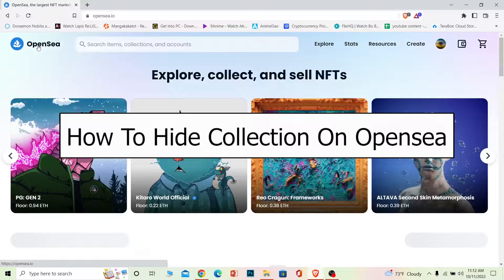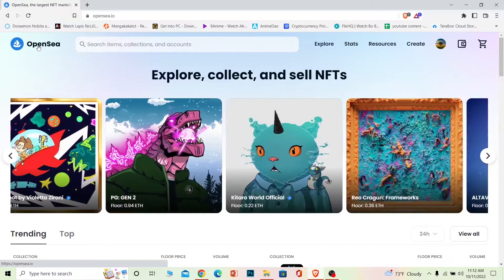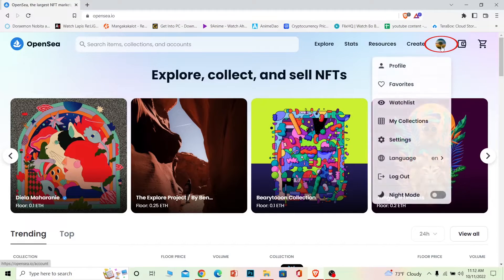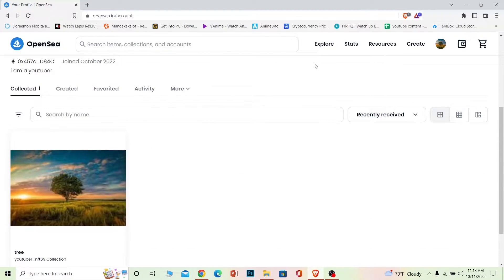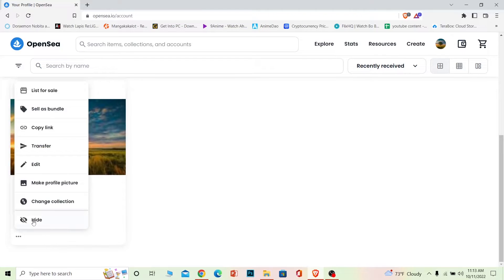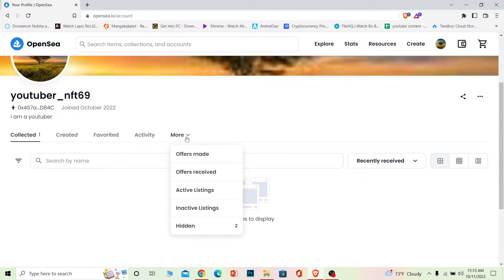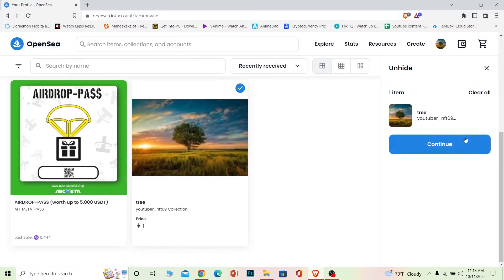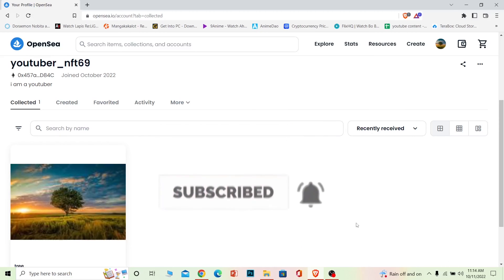How to Hide / Unhide Your NFT Collection on Opensea (2023)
How to hide collection on opensea.io.
Confused about how to hide your nfts collection on Opensea? This video explains the exact steps on how to hide collection on Opensea. Make sure you watch the video till the end to learn it in much detail. The first step, you want to go to opensea.io and connect your wallet. All right, once you do that, you want to hover your mouse on top of your profile picture and click on versus profile now before moving forward from over here If you guys are new to our channel, don't forget to hit the like button. Let's move on once you're in your profile. Scroll a bit down, and all the nfts that you have or have created are going to be shown over here. What you want to do is scroll up and down, and right below your nft, you can see the three dots, which have more options Once you click on it, you can see the little hide option over here.